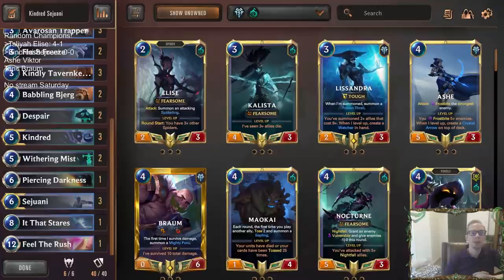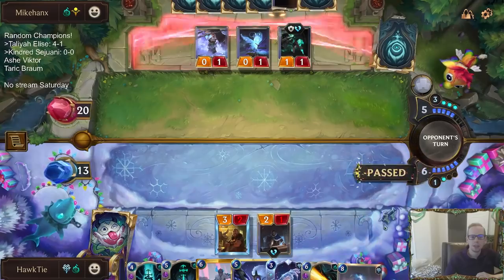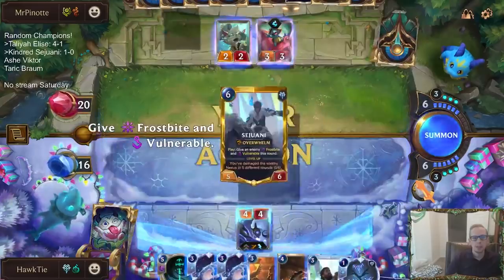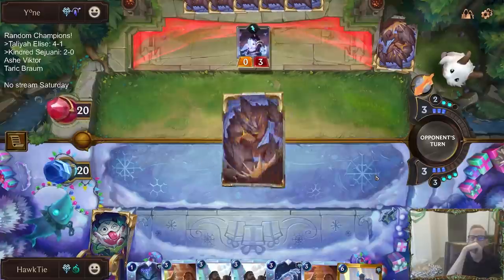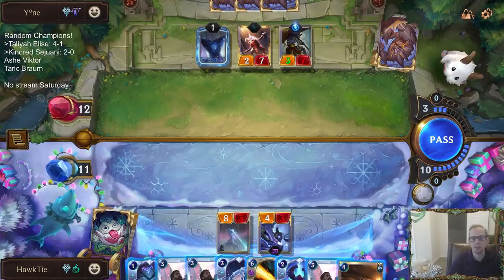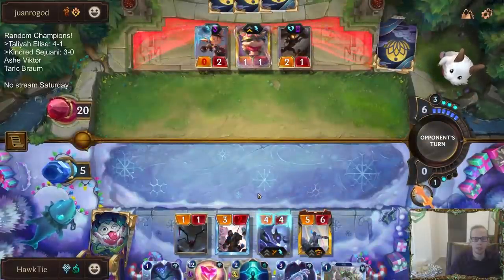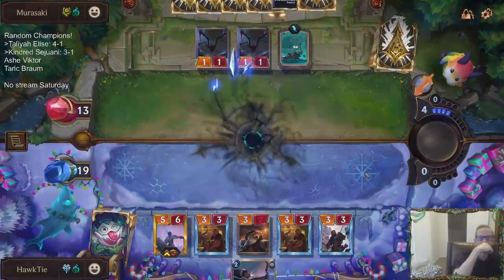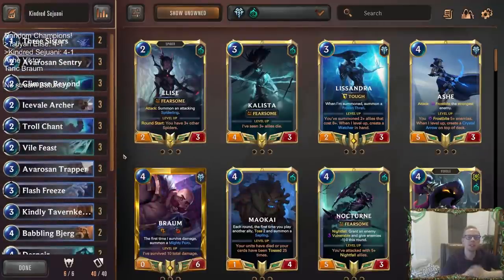Kindred Sejuani: Best Deck of the Day | Legends of Runeterra LoR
Legends of Runeterra Ranked deck: Kindred Sejuani
Code:
CECQIAIBAMFTAMQCAECSQMIBAMAQEAIEAUCQCAQBAIBQCBABBIBACAIBA4BAIBI5HABACBIFAMBAGAIDCY
Champions: Kindred, Sejuani
Regions: Shadow Isles, Freljord

Intro 0:00
Match 1 v. Viego Nasus 2:10
Match 2 v. Fizz Nami 12:26
Match 3 v. Soraka Braum 21:39
Match 4 v.  Teemo Gangplank 34:48
Match 5 v. Catalogue Control 40:20
Conclusion 51:43